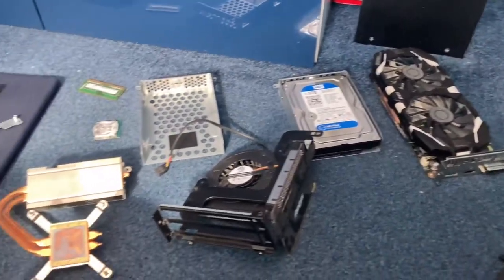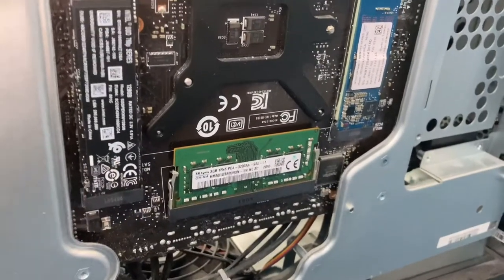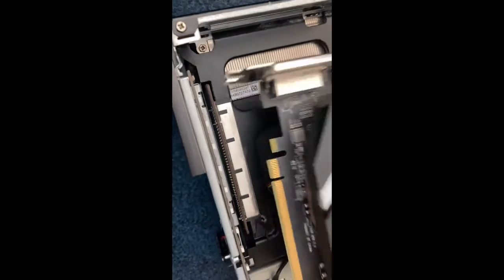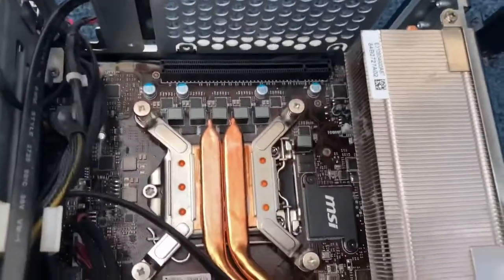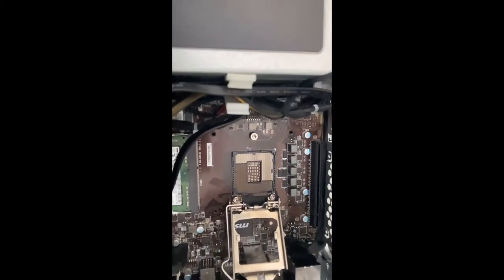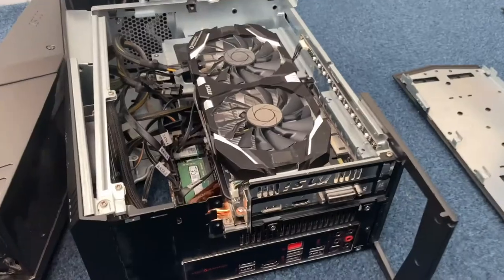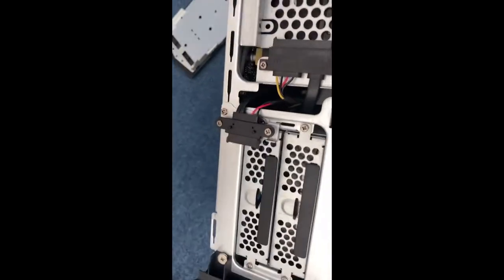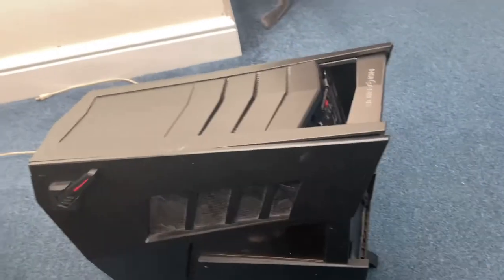How to upgrade your aegis 3 pc!!!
Sorry about the cpu bit being weird it’s because I had to speed it up because it was in slow mo